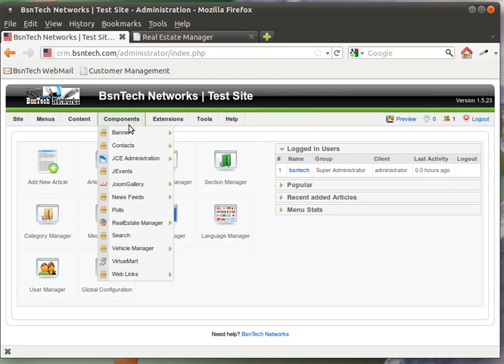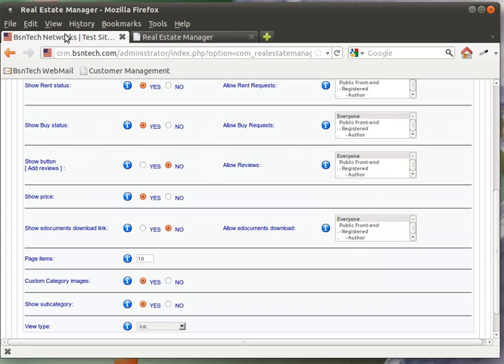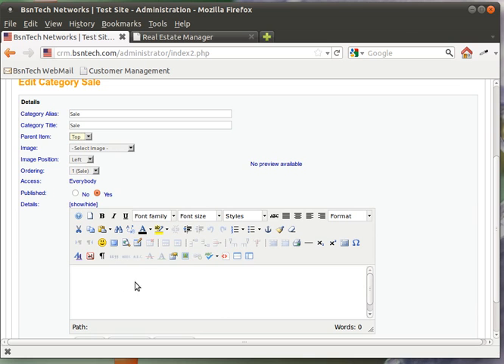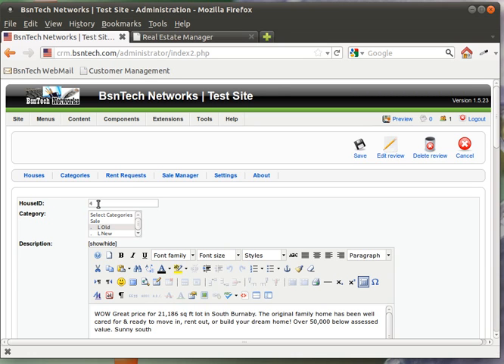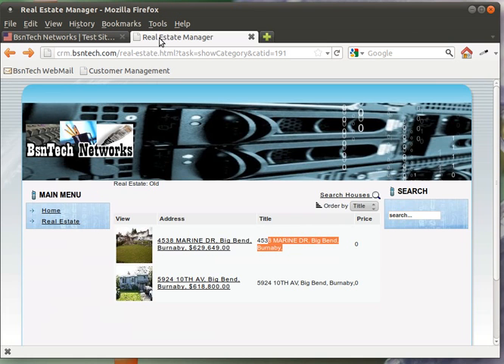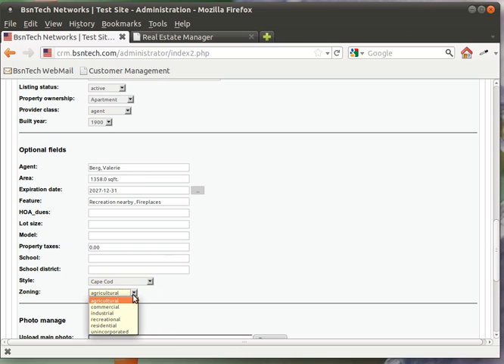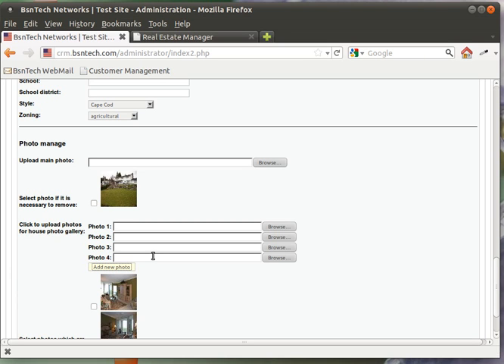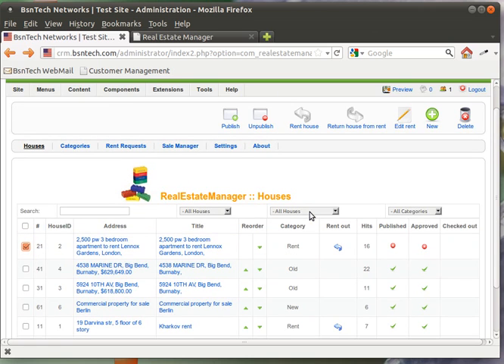Real Estate Listing Website Video Tutorial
This is a new video tutorial on a real estate website that BsnTech Networks can create for customers.  The old real estate program only allowed for up to two photos per listing.  The new program allows for many photos.